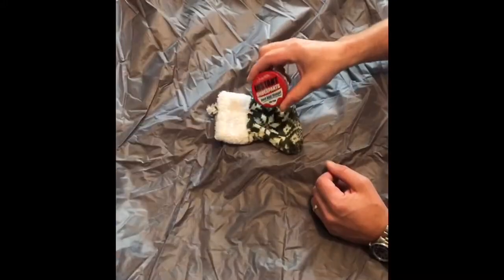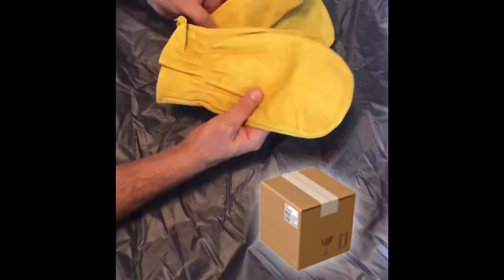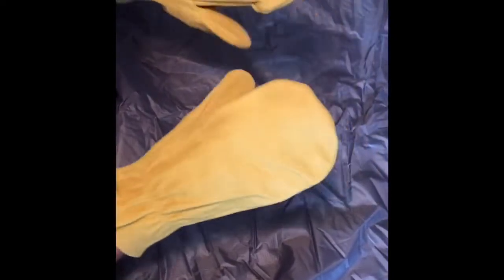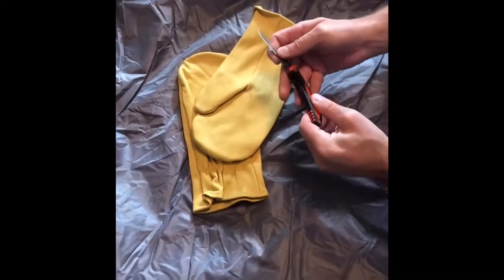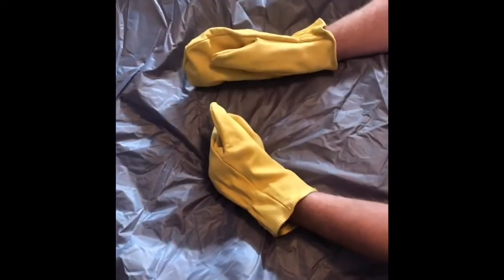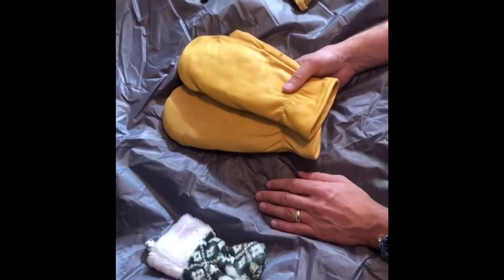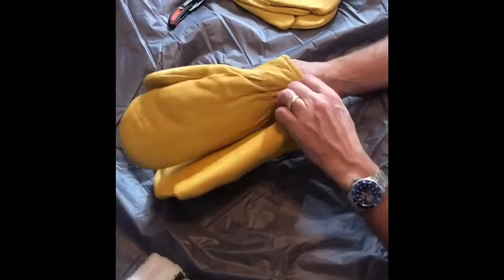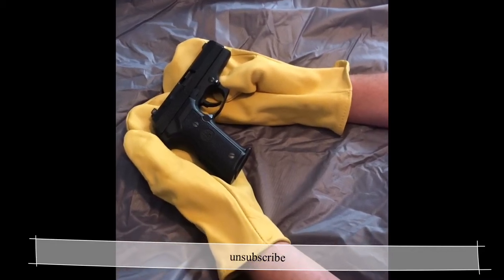Leather Mittens??? 🤔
Jacobi Reviews Shtuf-New leather mittens unboxing with bonus material.  Fresh from the great white northwestern USofA.  This may change your life.